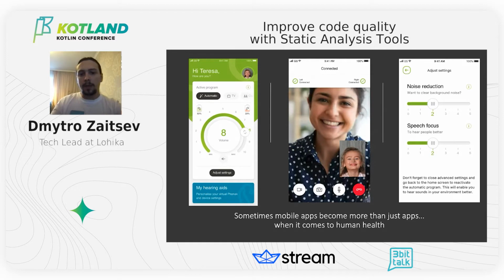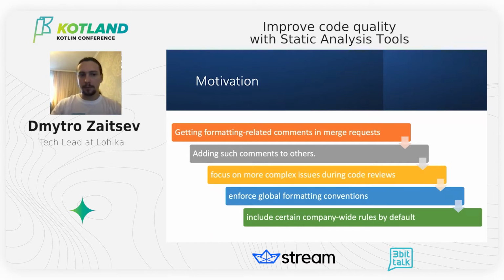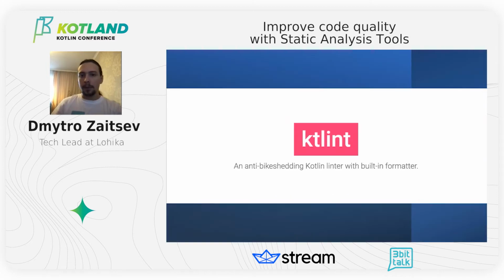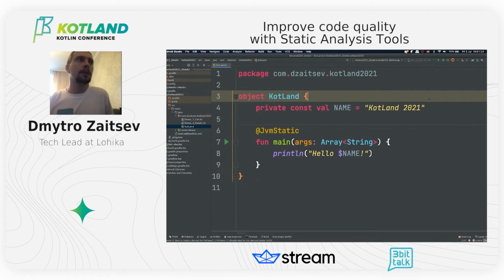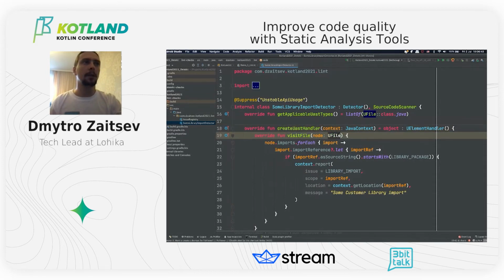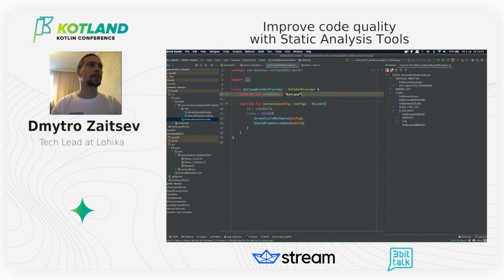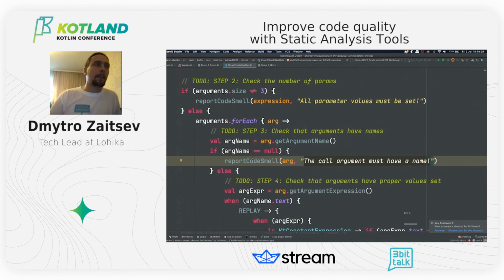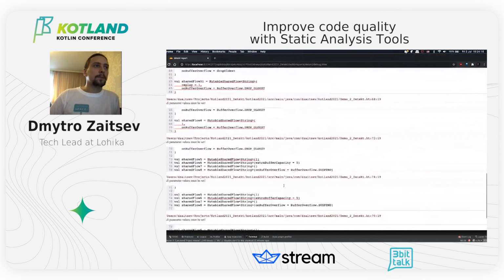Improve code quality with Static Analysis Tools by Dmytro Zaitsev | KotLand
Improve code quality with Static Analysis Tools at kotland
Speaker: Dmytro Zaitsev, Tech Lead @

Agenda:👇
00:00